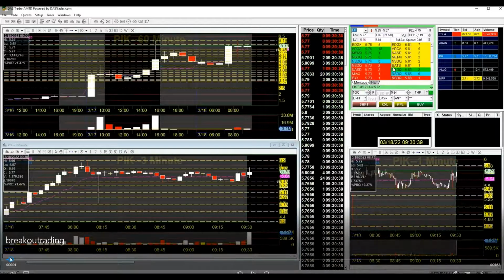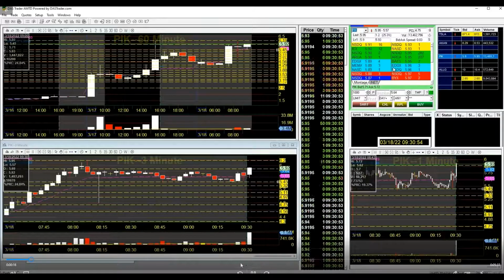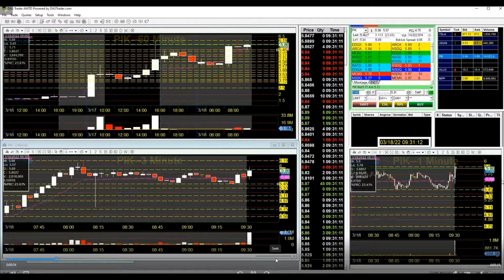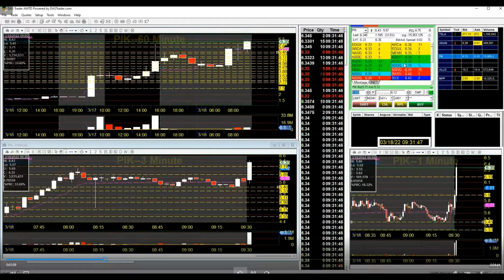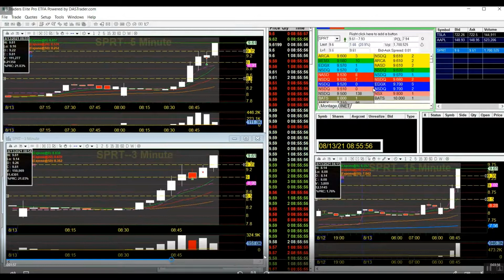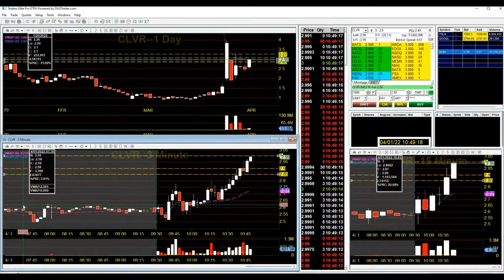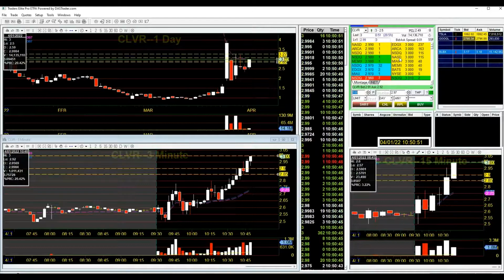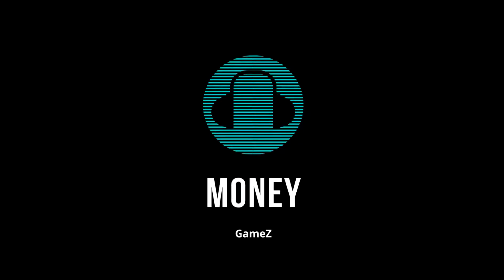How to Anticipate a Breakout using Level 2 / Time & Sales | Tape Reading Analysis | Das Trader Pro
What's up.  In this video I'm going to show you how to anticipate a breakout on Das Trader Pro . There is some good tape reading analysis in this video.